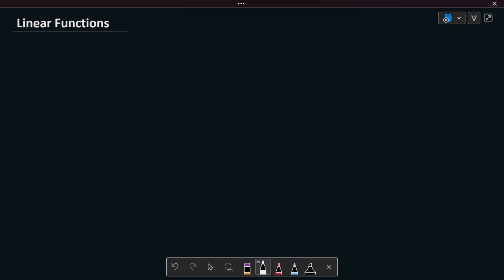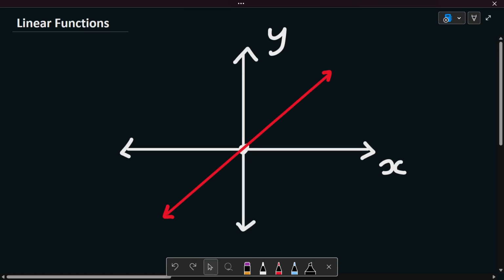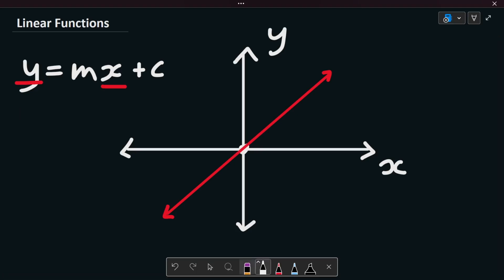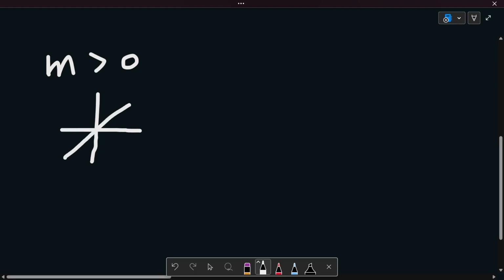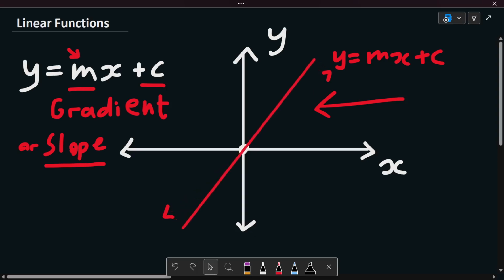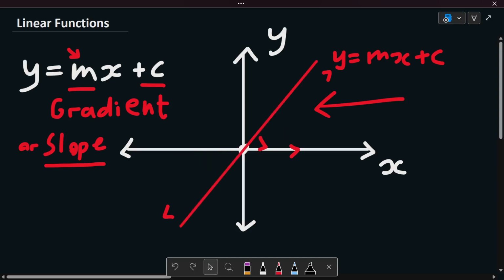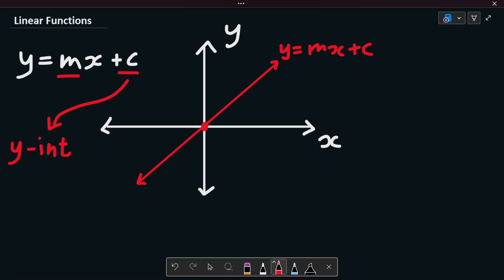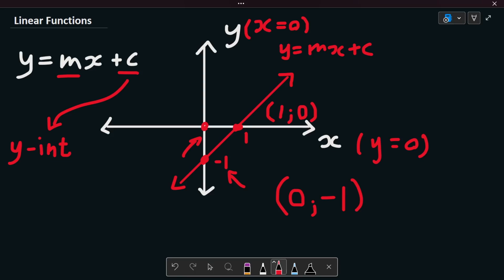Introduction to Linear Functions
This video is a Grade 9 friendly video, as well as good revision for the higher grades including Grade 10, Grade 11 and Grade 12. This video goes over the fundamental concepts of understanding Linear Functions, or better known as Straight line functions. It goes over the equation y=mx+c, where "m" is represented as the gradient/slope of the function, and c is represented as the y-intercept of the function.

Timestamps:
00:00 - Introduction
01:45 - Drawing Linear Function
02:38 - Equation of Linear Function
05:50 - Gradient/Slope "m"
14:40 - y-Intercept "c"